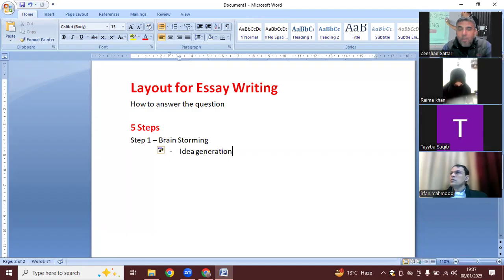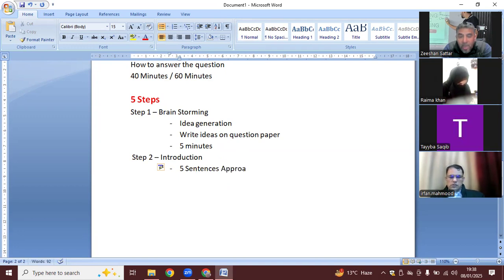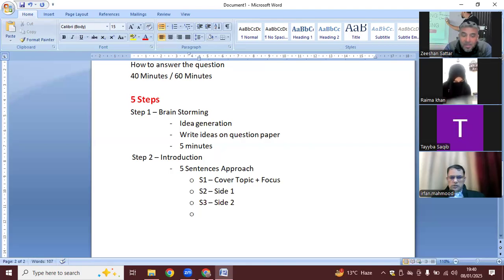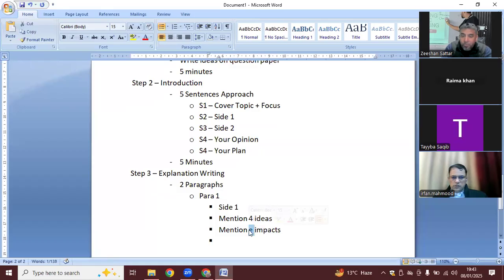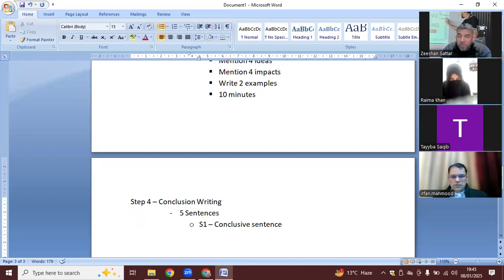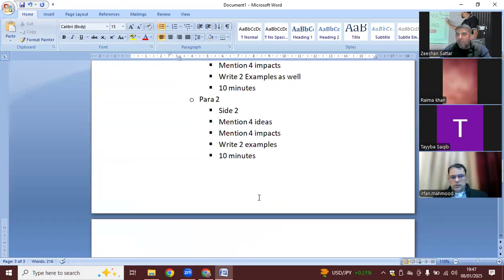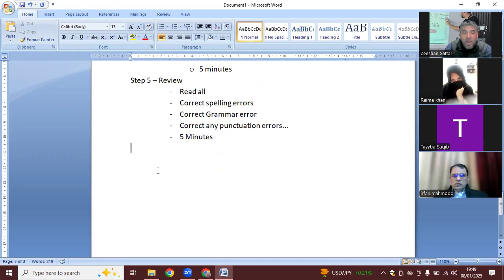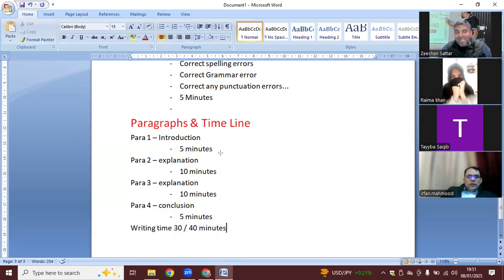IELTS Writing Task 2 - Best Essay Layout I Zeeshan Sattar